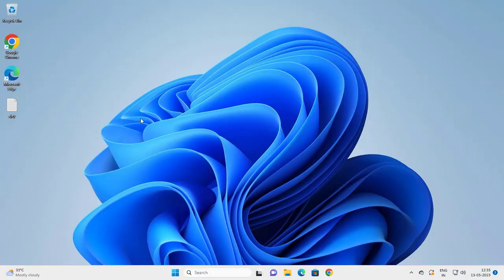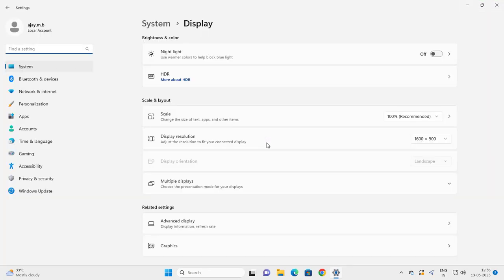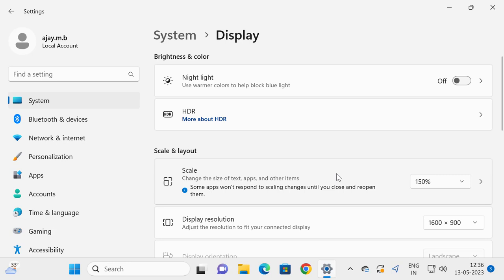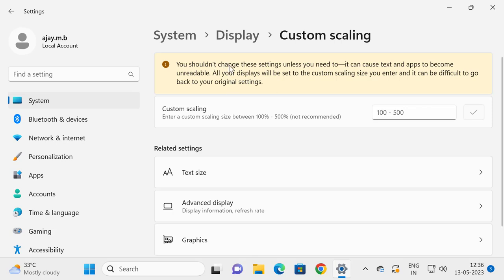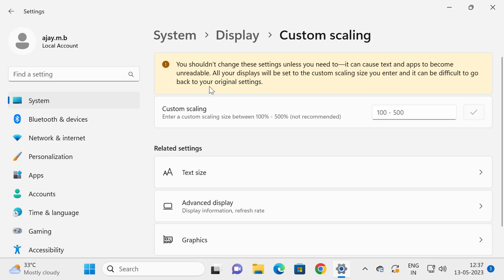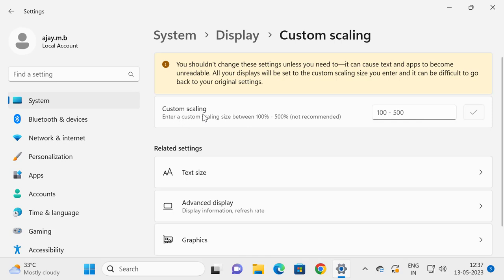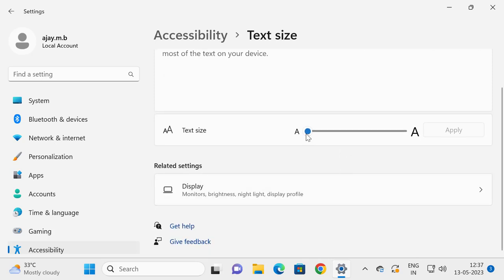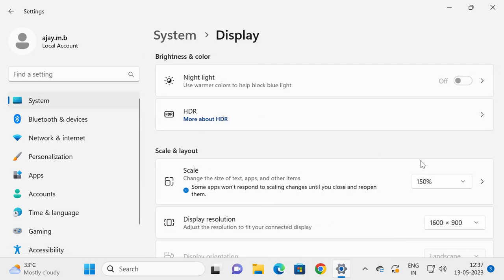How To Resize Text And Icons Without Changing Resolution On Windows 11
Issues addressed in this tutorial:
resize desktop icons windows 11
resize image without losing quality windows 11
How To Resize Text And Icons
How To Resize Text And Icons Without Changing Resolution